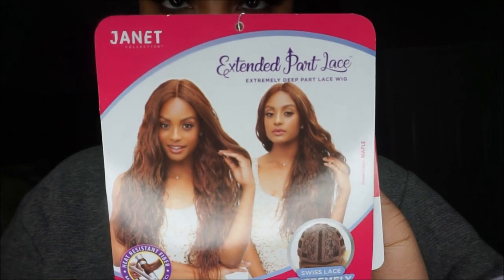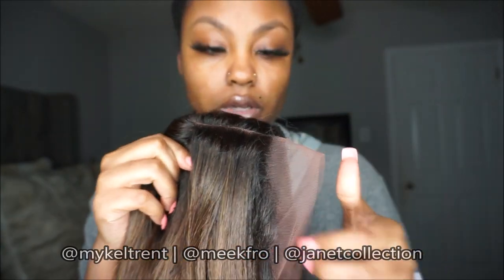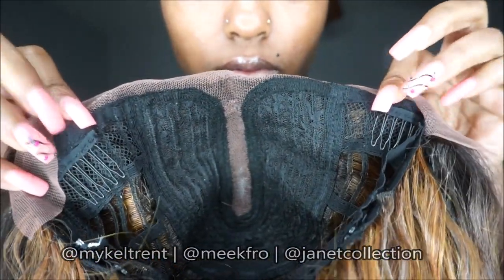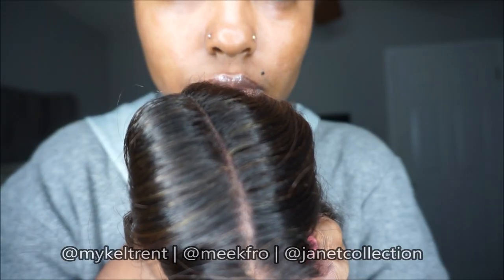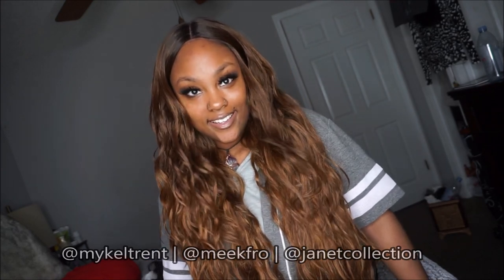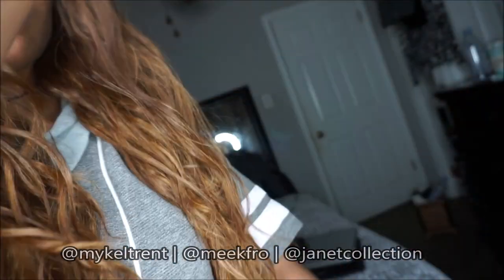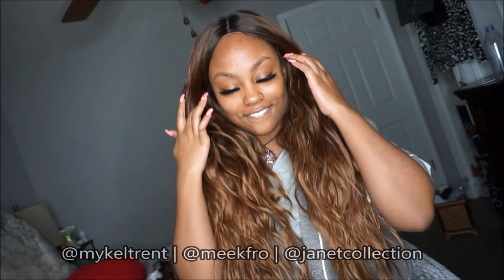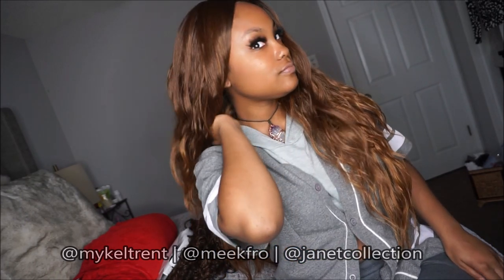EXTENDED PART DEEP SWISS LACE FRONT WIG - MICHELLE | @MEEKFRO | JANET COLLECTION REVIEW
JANET COLLECTION EXTENDED PART DEEP SWISS LACE FRONT WIG - MICHELLE
Color 1B/ MOCHA BRONZE

M U S I C :
Mionne Destiny - Unblock Your Number
Prod. By Deezy On Da Beat

F E E L I N G G E N E R O U S ?

GOD BLESS!
XO